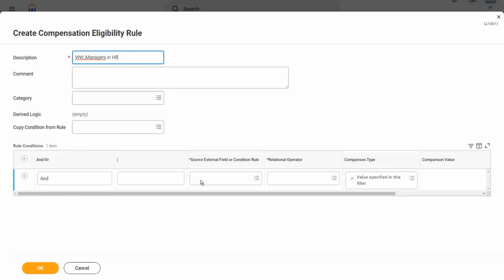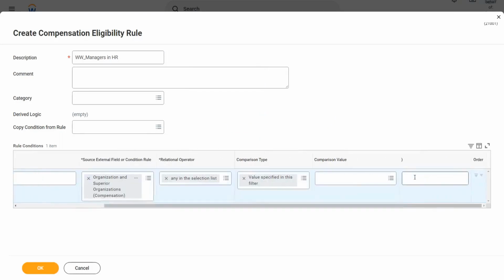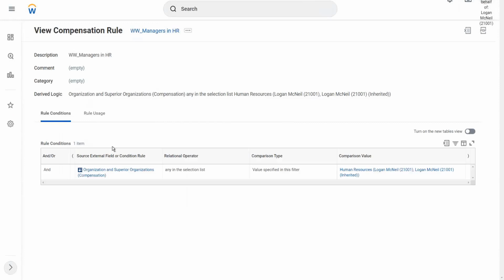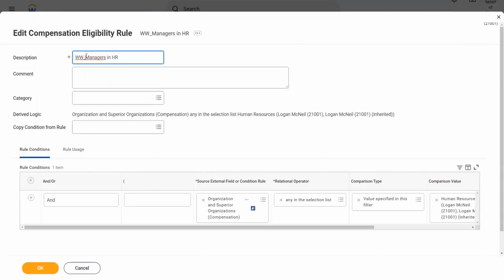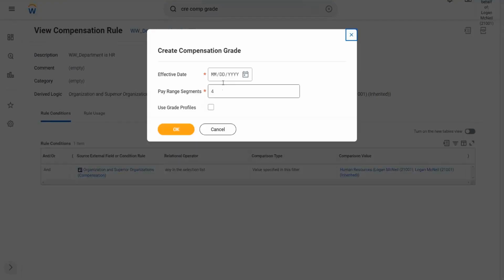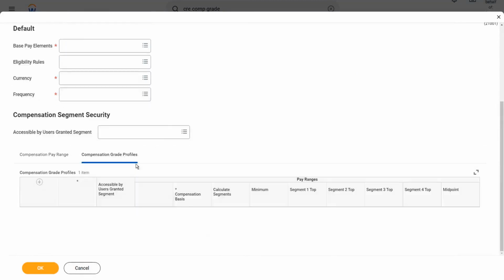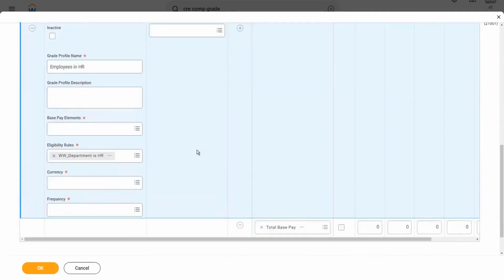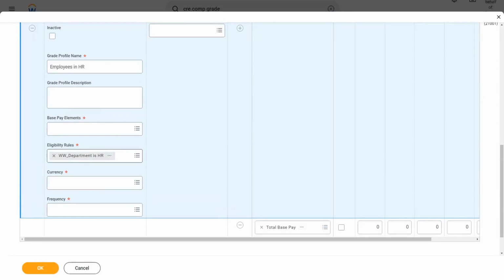Compensation eligibility rule